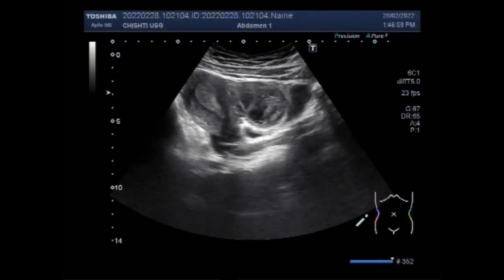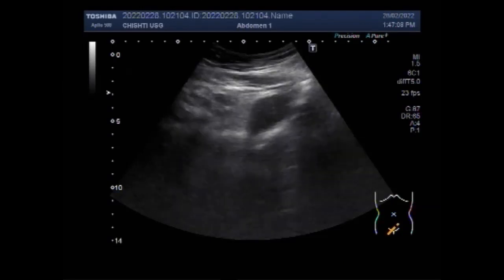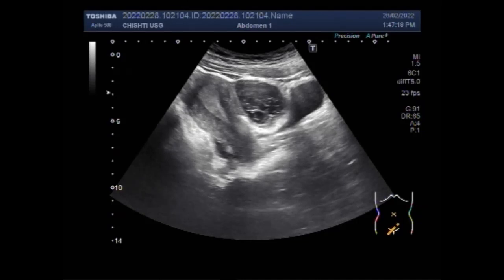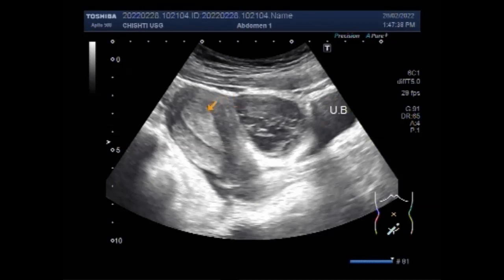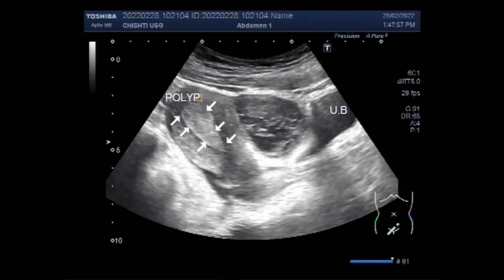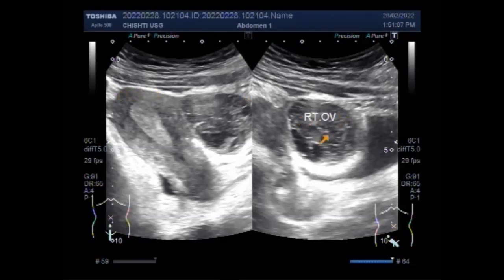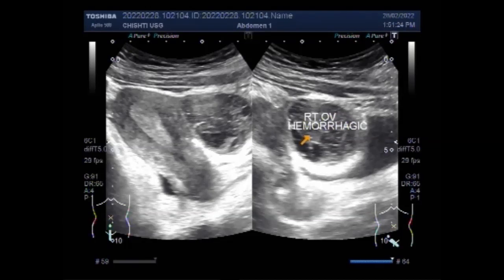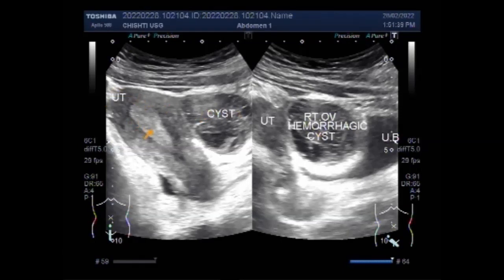Uterine Polyp and Ovarian Hemorrhagic Cyst.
This video shows Uterine Polyp and Ovarian Hemorrhagic Cyst.
Overgrowth of cells in the lining of the uterus (endometrium) leads to the formation of uterine polyps, also known as Endometrial polyps.
Uterine polyps are more likely to develop in women who are between 40 and 50 years old than in younger women. Uterine polyps can occur after menopause but rarely occur in women under 20 years old.
Around 5 percent of uterine polyps are cancerous or precancerous.
Uterine polyps range in size from a few millimeters — no larger than a sesame seed — to several centimeters — golf-ball-size or larger. They attach to the uterine wall by a large base or a thin stalk. You can have one or many uterine polyps.

                          Signs and symptoms of uterine polyps include:
Irregular menstrual bleeding — for example, having frequent, unpredictable periods of variable length and heaviness.
Infertility.
                                                   Causes of Uterine Polyps
Each month, estrogen levels in women rise and fall, causing the lining of the uterus to thicken and then shed during your period. Polyps form when too much of that lining grows. That may be due to the changes in estrogen levels that happen just before and during menopause.
Treatment may not be necessary if the polyps do not cause any symptoms. However, polyps should be treated if they cause heavy bleeding during menstrual periods, or if they are suspected to be precancerous or cancerous. If a polyp is discovered after menopause, it should be removed.
It is rare for uterine polyps to be cancerous. If they aren't causing problems, monitoring the polyps over time is a reasonable approach. If you develop symptoms, such as abnormal bleeding, however, then the polyps should be removed and evaluated to confirm that there is no evidence of cancer.
After the removal of a polyp, the patient can return to work in a few days. She may notice a little spotting for a few days. Only a small percent of polyps seem to come back, but it is possible that months or years after treatment a polyp might recur.
Overgrowth of cells in the lining of the uterus (endometrium) leads to the formation of uterine polyps, also known as endometrial polyps. These polyps are usually noncancerous (benign), although some can be cancerous or can eventually turn into cancer (precancerous polyps).
Approximately half of women with uterine polyps have irregular periods. Other symptoms include prolonged or excessive menstrual bleeding (menorrhagia), bleeding between periods, and bleeding after menopause or sexual intercourse. Uterine polyps are the cause of abnormal bleeding in about 25 percent of these cases.
A hemorrhagic ovarian cyst (HOC) is an adnexal mass formed because of the occurrence of bleeding into a follicular or corpus luteum cyst. Hemorrhagic cysts are commonly seen in clinical practice because hemorrhage into a cyst is usually painful, triggering the patient to consult her physician.
Many radiologists use the term “complex” to describe all cysts other than totally clear, simple cysts. However, many benign entities are complex, such as dermoid cysts, endometriomas, hemorrhagic cysts, and cystadenomas.
Having a hemorrhagic ovarian cyst is not necessarily a problem. Many times these cysts don't cause symptoms and are often found during a pelvic exam that's done for another reason. If a cyst is small or medium-size and isn't causing you any pain or other symptoms, then your doctor likely will recommend monitoring it.
A hemorrhagic or a ruptured ovarian cyst is the most common cause of acute pelvic pain in an afebrile, premenopausal woman presenting to the emergency room. They can occur during pregnancy.
Hemorrhagic cysts are normal in ovulatory women, usually resolving within 8 weeks. They can be quite variable in appearance, however, and can be confused with ovarian endometriomae.
In addition to pain, symptoms of a ruptured ovarian cyst can include:
bleeding from the vagina.
nausea.
vomiting.
tenderness in the pelvic/abdominal area.
weakness.
feeling faint.
fever.
increased pain while sitting.
Ovarian cysts are fluid-filled sacs that can develop in or on a person's ovaries. The cysts are usually benign, which means they are not cancerous and often clear up without treatment.
Having a cyst on an ovary does not usually affect one's chances of becoming pregnant, which is why doctors will typically only investigate further if a couple has been trying to conceive naturally through regular intercourse for a year, but has not yet been successful in falling pregnant.